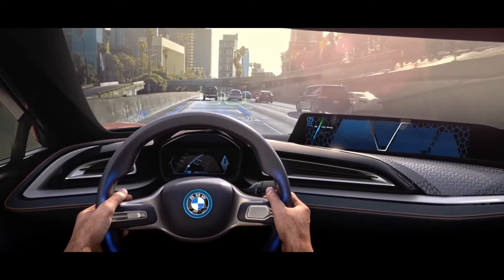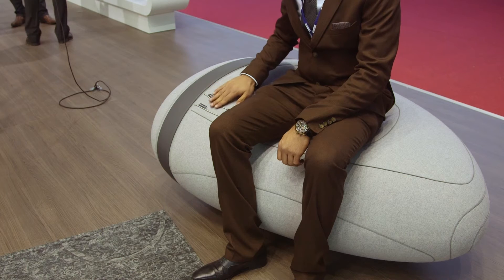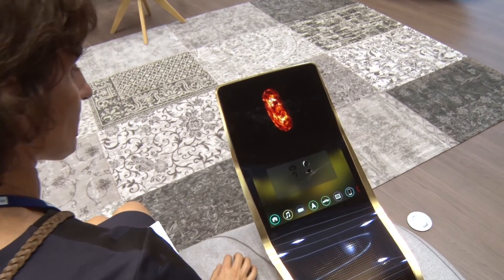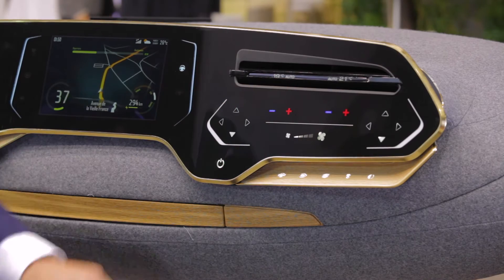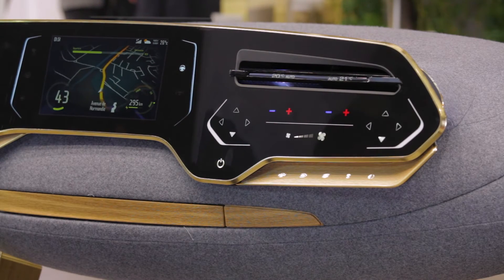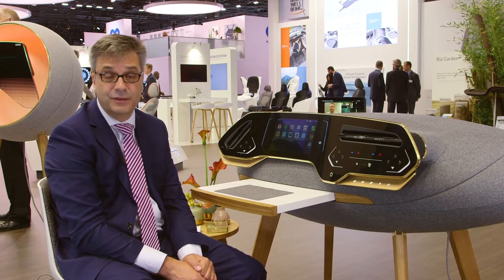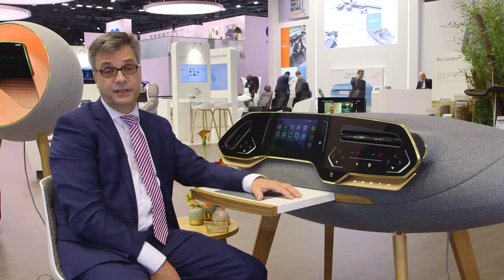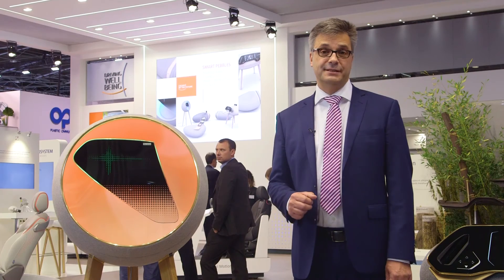2016 Paris Motor Show - Smart Pebbles, a look at future technologies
With its Smart Pebbles, Faurecia demonstrates a series of connected and transformable technologies that will be integrated into the cockpit of the future for a new life on board experience. These technologies include smart surfaces, new materials or retractable tablets and screens for autonomous driving mode and intuitive control of functions such as ambient lighting, ventilation, seat massage and active screens.

Smart Pebble elements will help make vehicles more responsive, more proactive and more adaptable to individual drivers and passengers, enhancing life onboard with new capabilities and transformable interior areas.